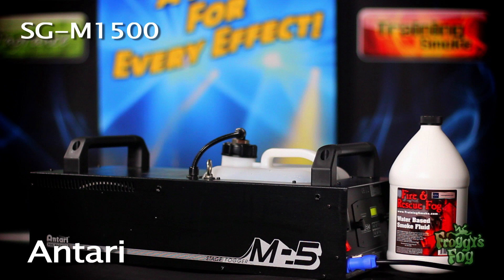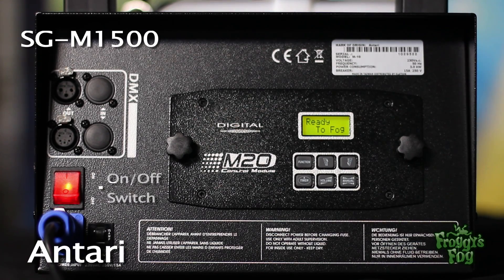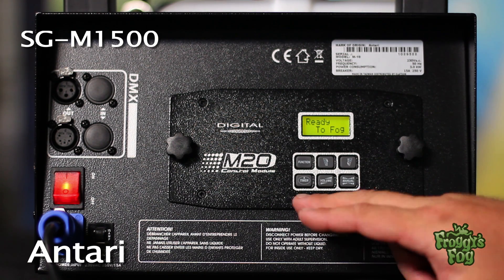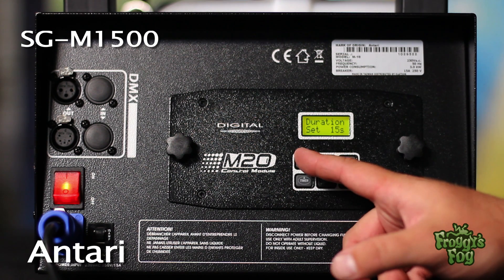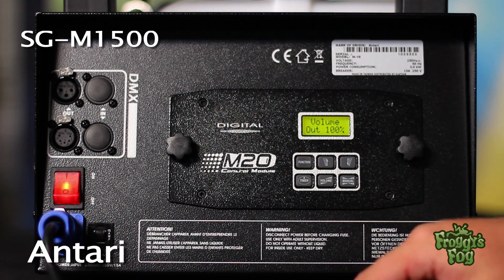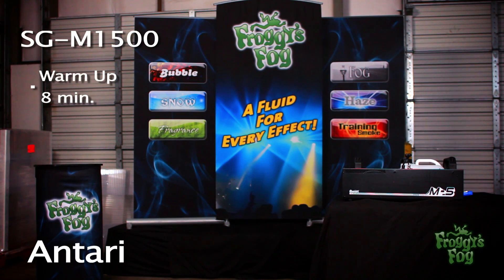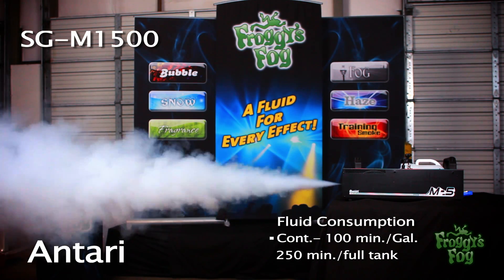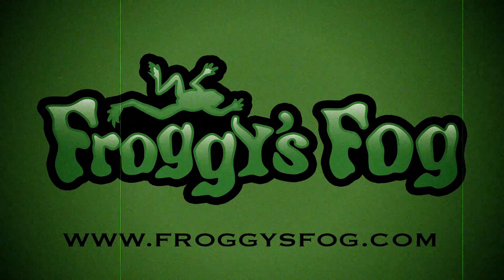Antari 1500 Watt Smoke Generator by FroggysFog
The heavy-duty, rugged durability machines have a high-capacity 2.5 Gallon tank and a strong case design, all in a portable unit thats quick and easy to set up